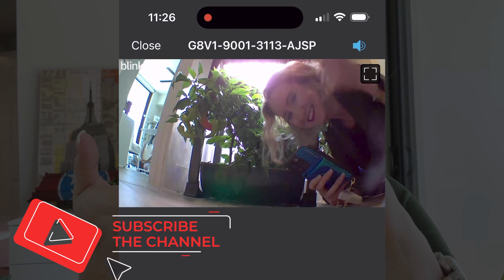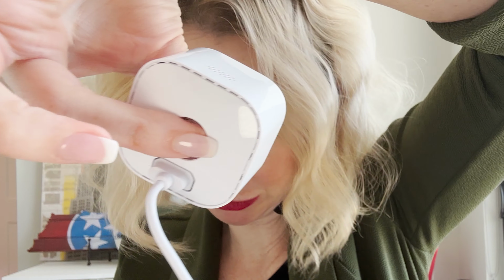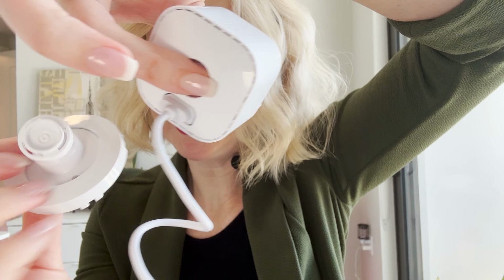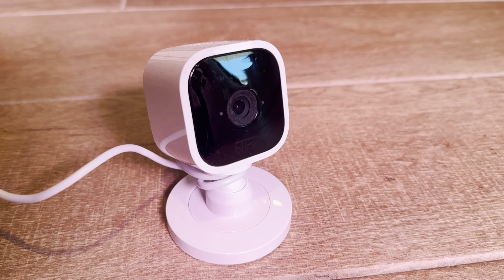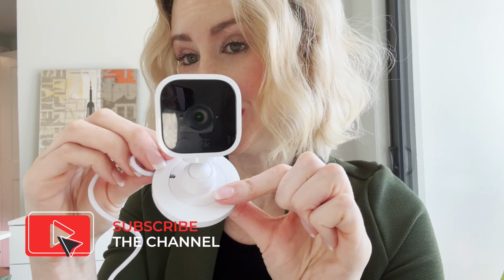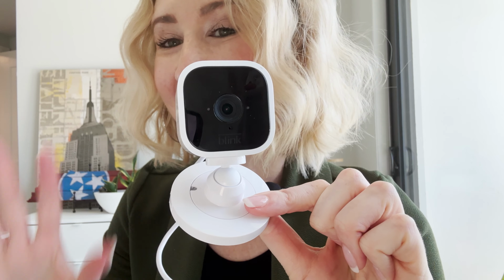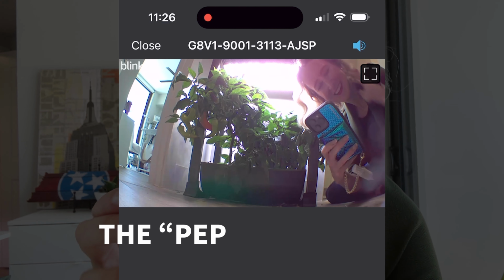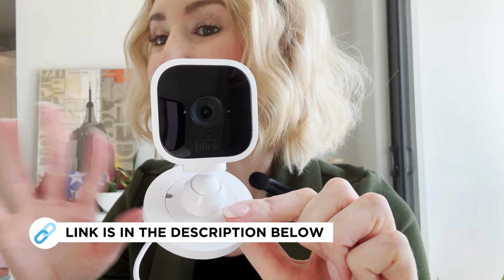My Honest Blink Mini Camera Review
Blink Mini – Compact indoor plug-in smart security camera, 1080p HD video, night vision, motion detection, two-way audio, easy set up, Works with Alexa